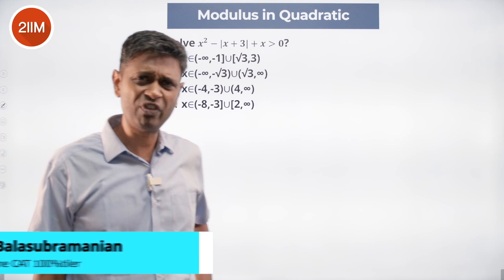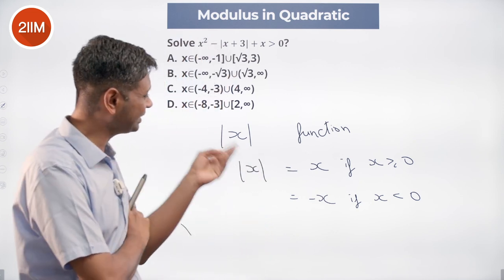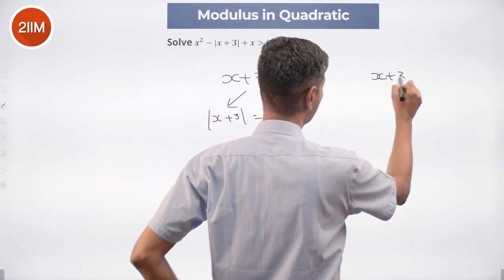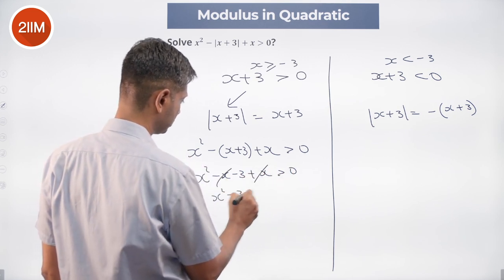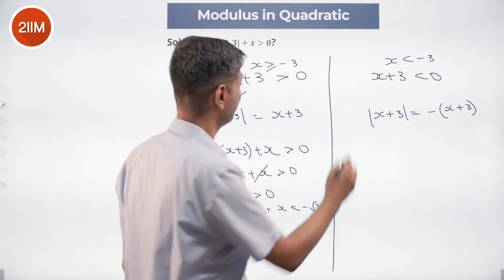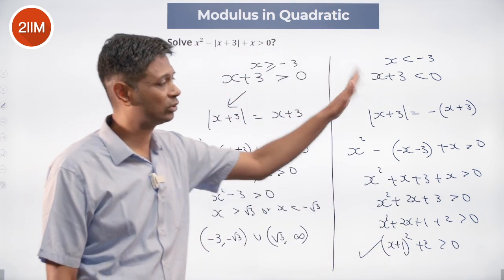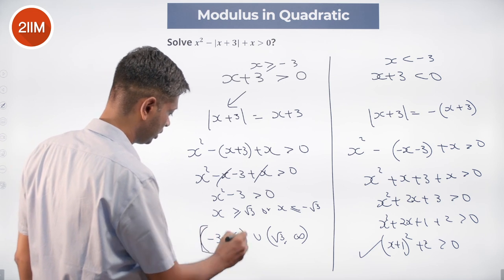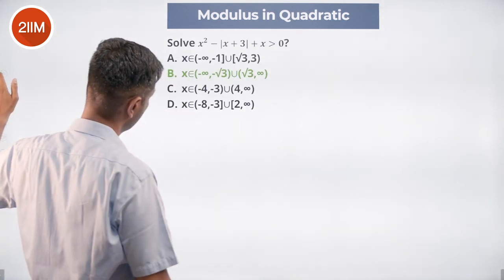Interesting Math Problems | Modulus in Quadratic | CAT 2023 | 2IIM CAT Preparation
Hey folks!
Here's the another video of our Interesting Math Problems series! Hit pause - see if you can solve the problem and hit play to watch Rajesh sir explain the solution!

Best Wishes!